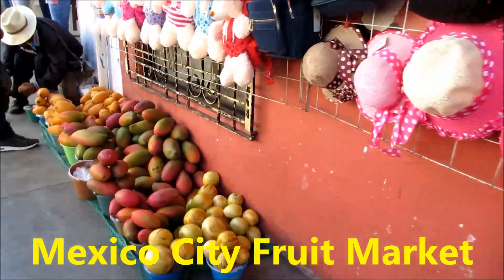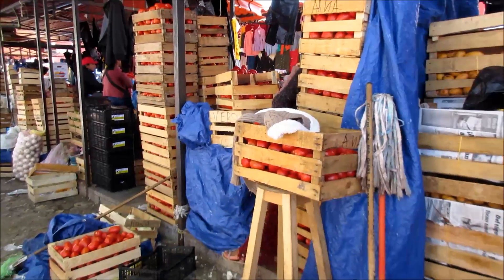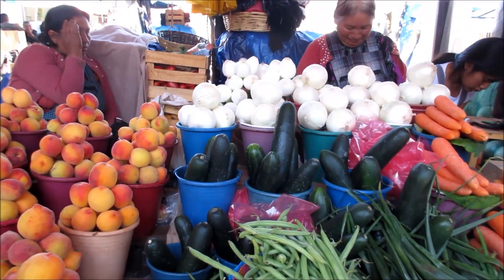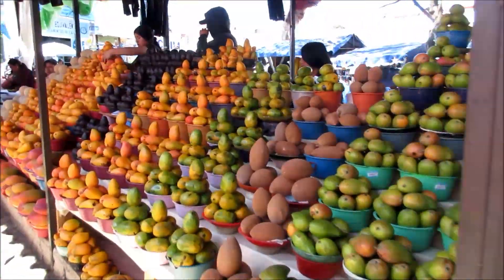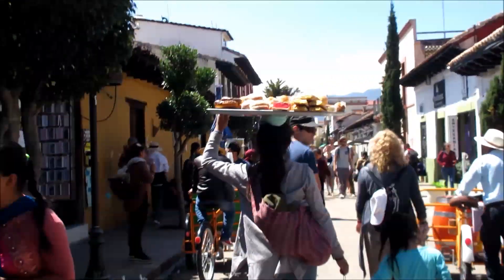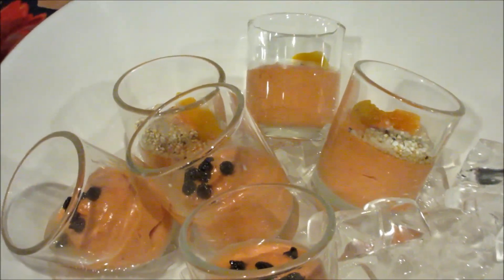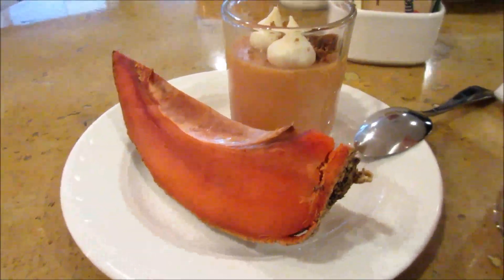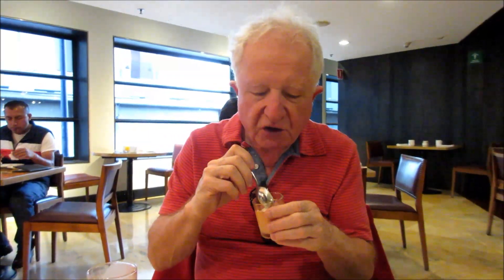Mexico city fruit market-墨西哥城的农贸市场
Join us on a tour of one of the many markets in Mexico city.